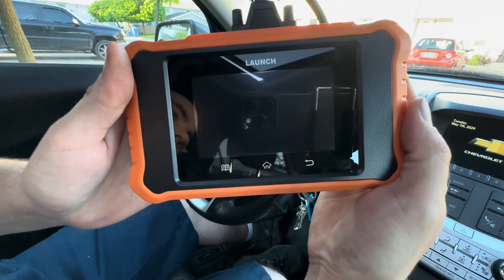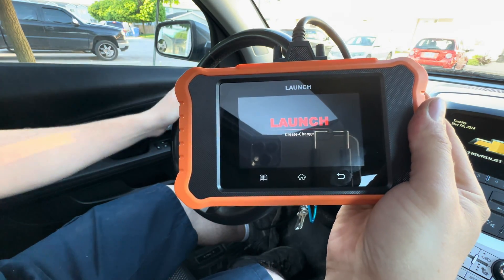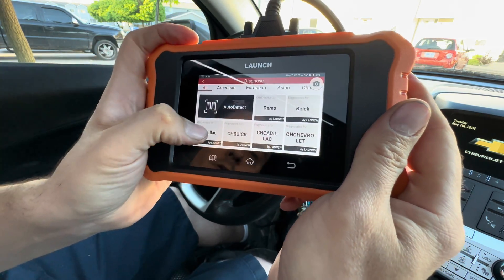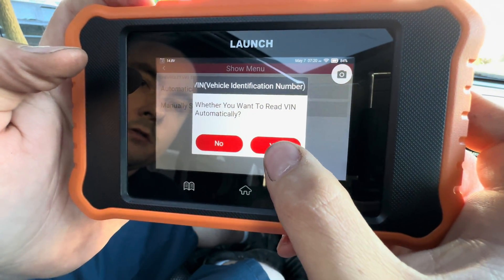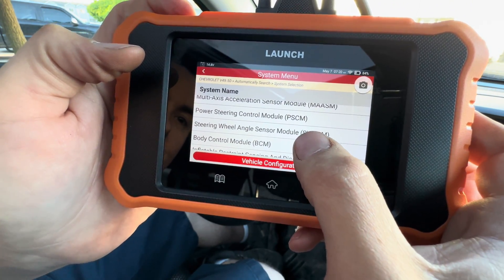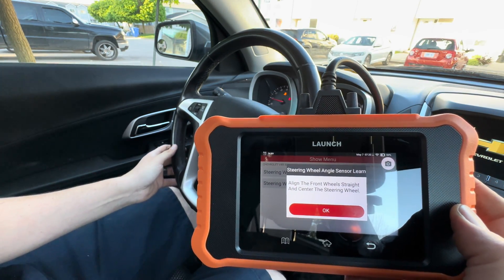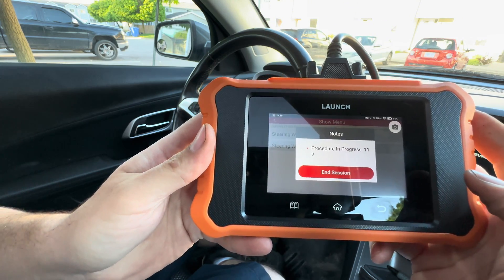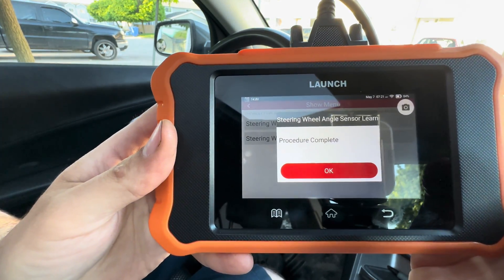How To Relearn Vehicle Steering Wheel Angle Sensor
After performing a front end alignment it’s crucial to relearn and reset you vehicle’s steering wheel angle sensor. Most shops don’t know to do this. If you need to do it yourself then a bidirectional obd scanner will help you. Easily reset the sensor